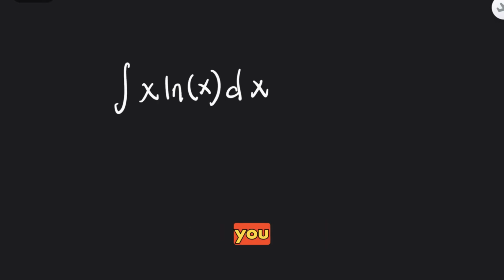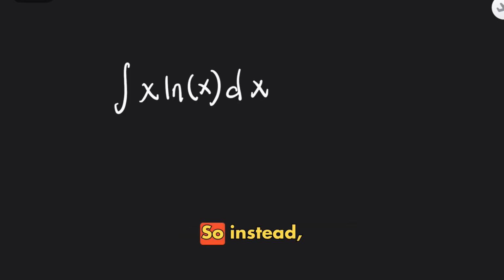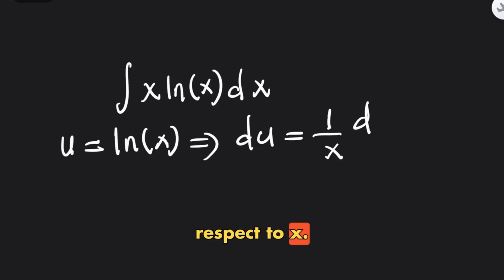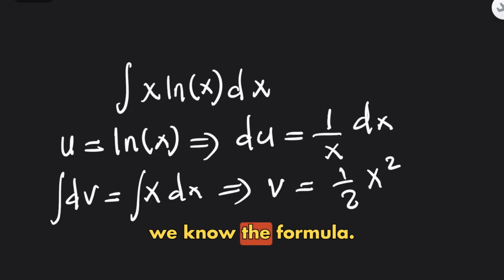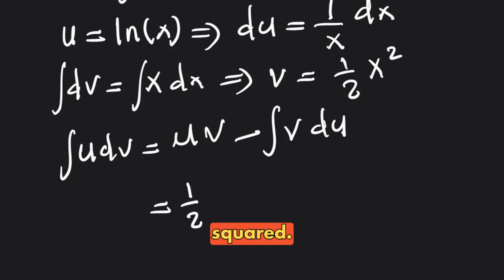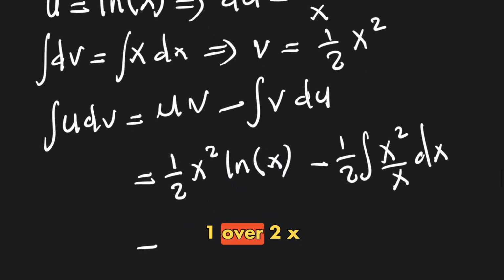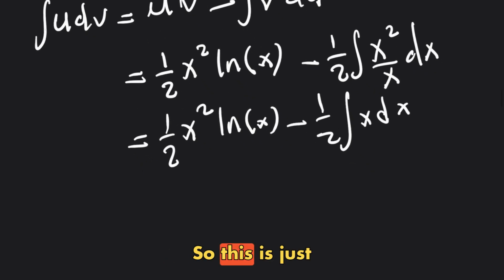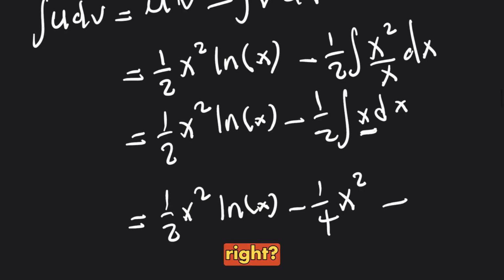x\ln(x) Fast | IBP Made Simple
Learn how to integrate (x\ln(x)) step by step using Integration by Parts (IBP)

In this video, we explain how to choose (u) and (dv), why (u=\ln(x)) is the best choice, and how to complete the integration clearly and easily.

This is a great example for Calculus students learning integration techniques.

Topic: Integration by Parts
Problem: (\int x\ln(x),dx)
Method: IBP